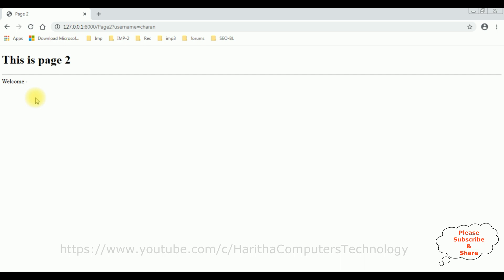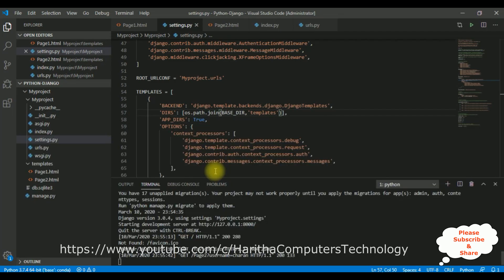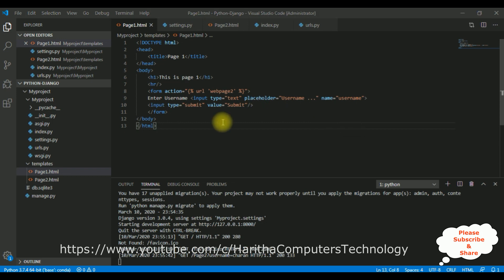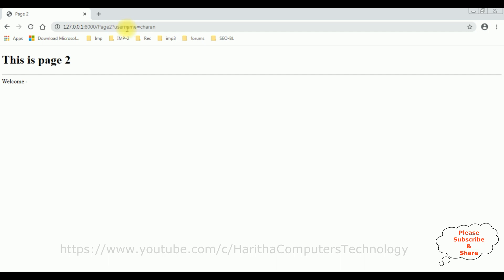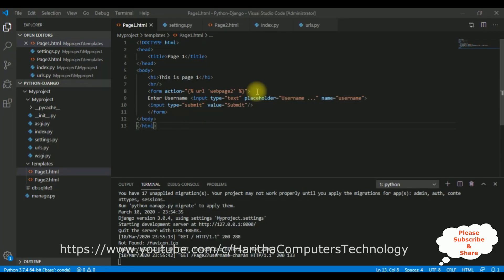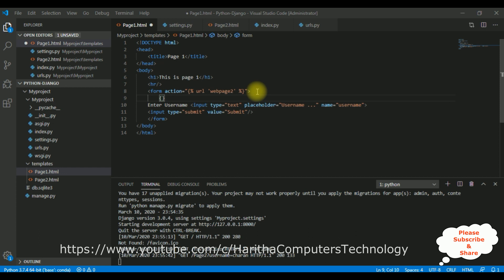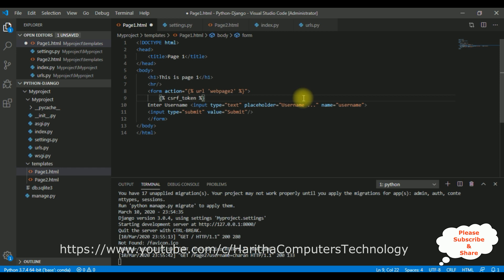Python Django 3.0.8 Pass Variable To Template HTML5 Pages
Django web framework with pyton sending the variables from template to another template page html